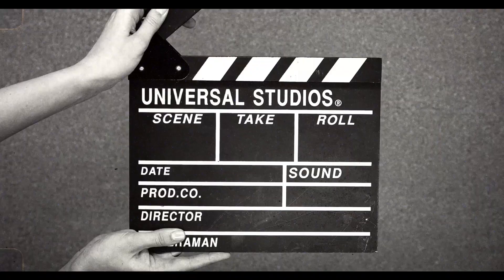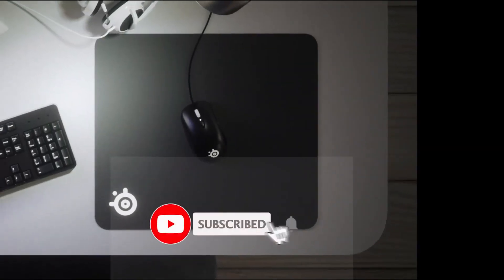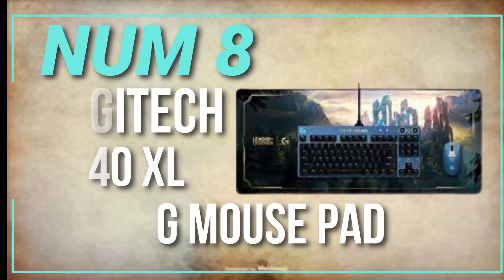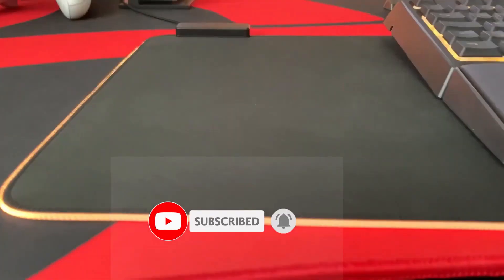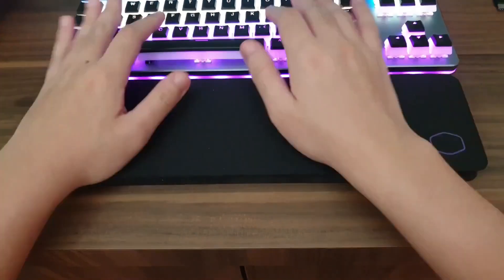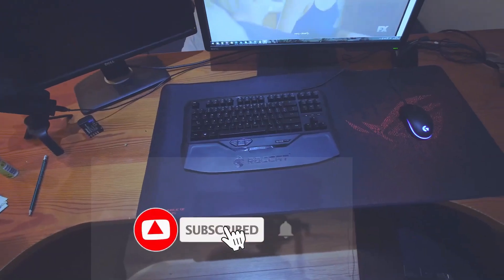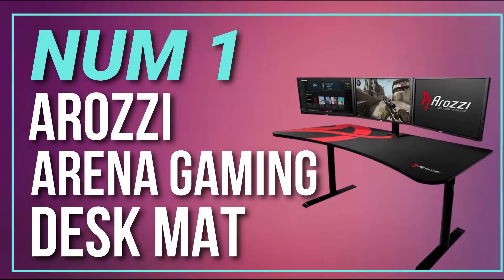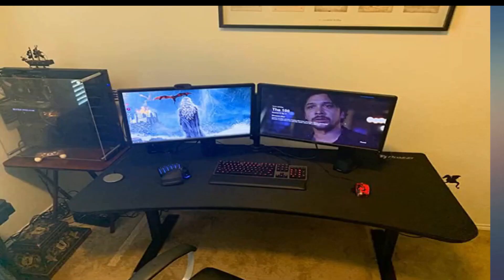Top 5 Best Gaming Mouse Pads of 2023 | Fast Mouse Pad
In this video, we're going to be reviewing the top 5 best gaming mouse pads of 2023. These gaming mouse pads are some of the best on the market and will help you improve your gameplay dramatically.

Whether you're a PC gamer or a console gamer, these gaming mouse pads are a must-have. If you're looking for the best gaming mouse pads out there, then you've come to the right place! In this video, we'll share with you our favorite gaming mouse pads of 2023, so be sure to check them out!

✅Professional Video Editing Services For Your Business💌

I have 4 years experience in YouTube. And monetize my own 3 channels. if you need any help i can do it.

✅My skills
➤Video editing.
➤graphic designing.
➤advertising (fb or google ).
➤YouTube SEO expert.
➤(Voice over , script writing , thumbnail , video seo)